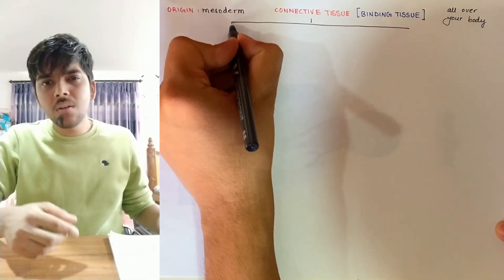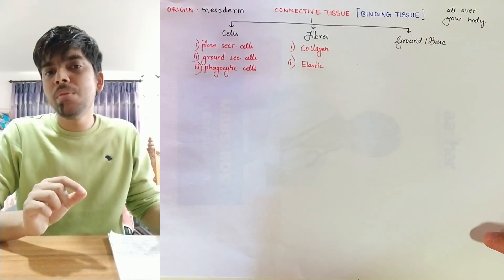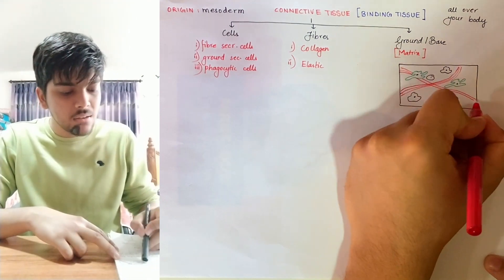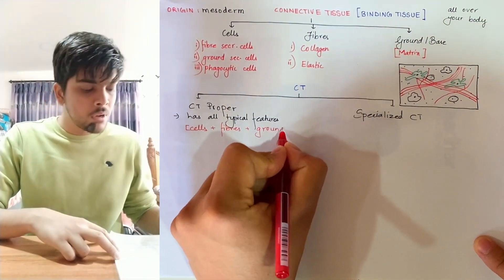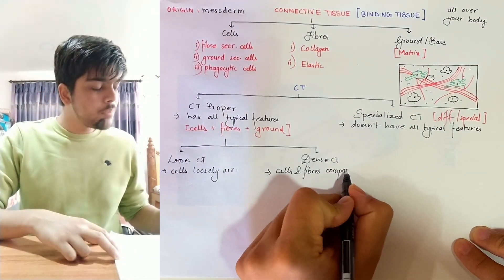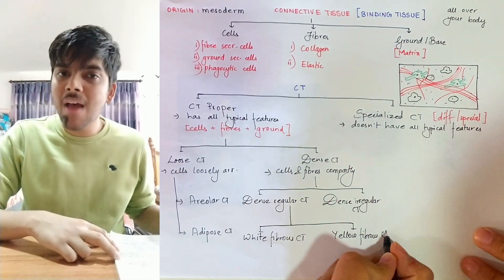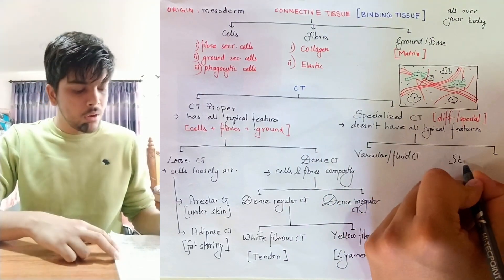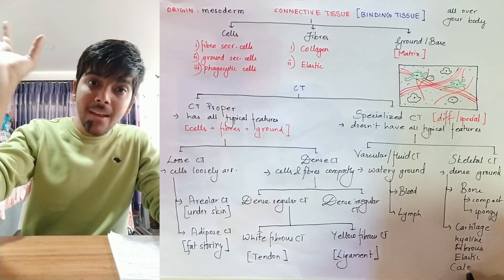Animal Tissue - Connective tissue (types) (NEET/CEE) VIDEO 13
This video covers the basic introduction and the types of connective tissue for NEET and CEE.